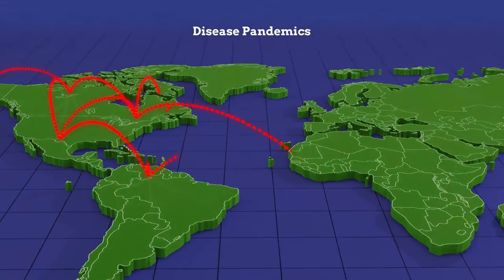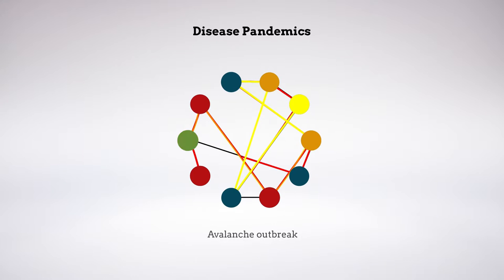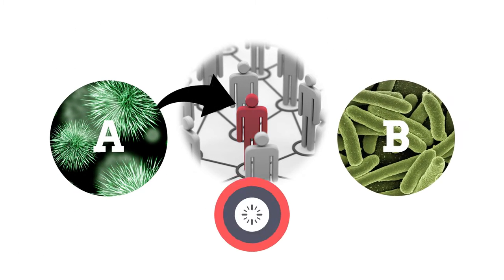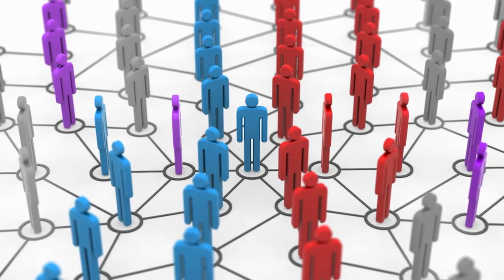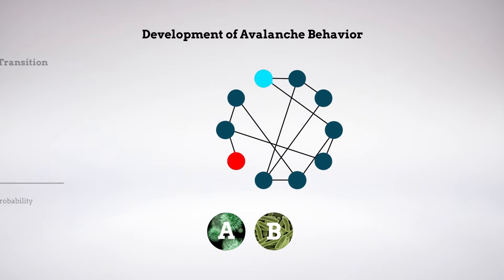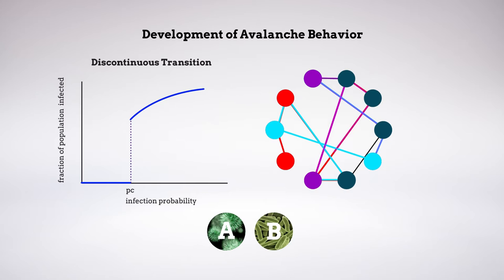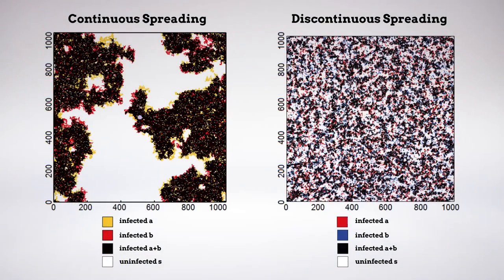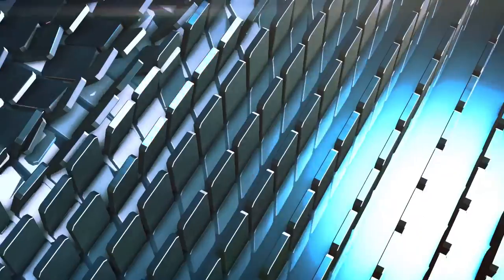Avalanche-Outbreaks Emerging in Cooperative Contagions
Cai et al. "Avalanche-Outbreaks Emerging in Cooperative Contagions" Nature Physics (2015). doi: 10.1038/nphys3457